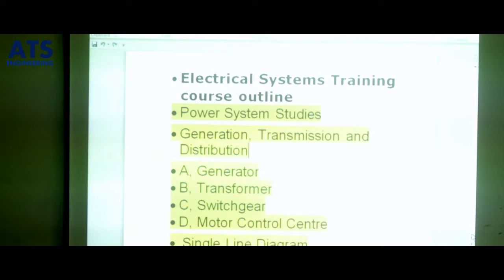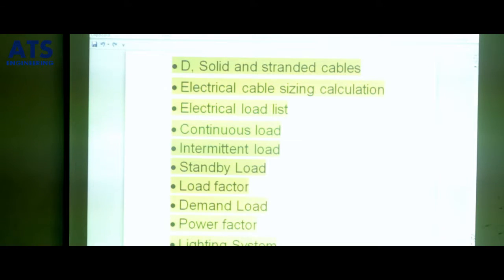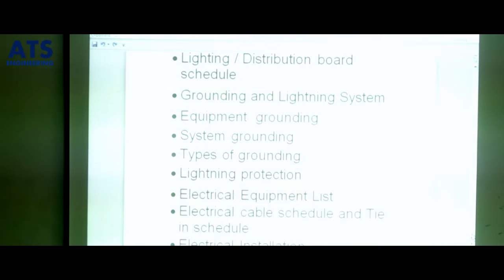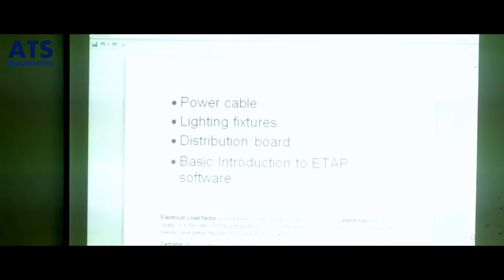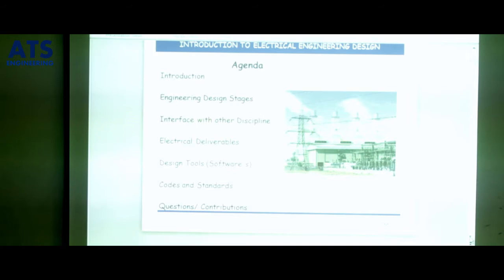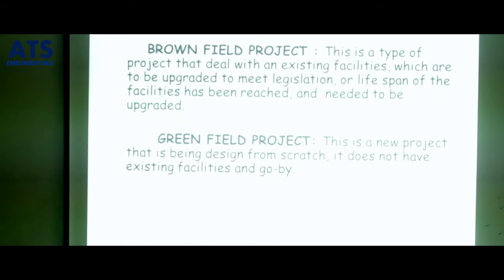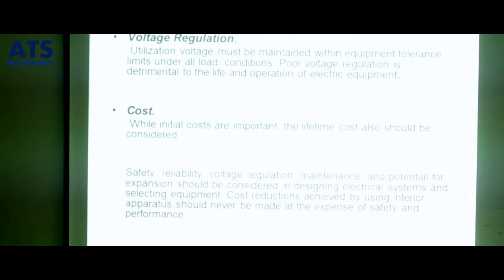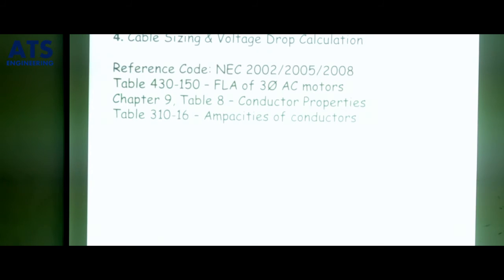ELECTRICAL SYSTEMS TRAINING 2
ATS Engineering training is now bigger, better and more equipped to elevate your career.
Engineering like every profession is technical, skill and experience based
Our objective is transferring these skills acquired overtime to prospective engineers thereby bridging the experience gap fresh Engineers often have.

We boast of an instructing team of practicing practitioners with a wealth of real-time experience in their various fields.
Our team imparts and keeps participants abreast with recent technologies and skills in their fields.